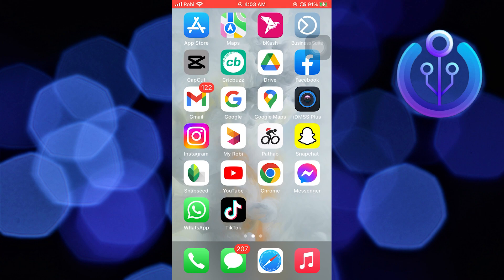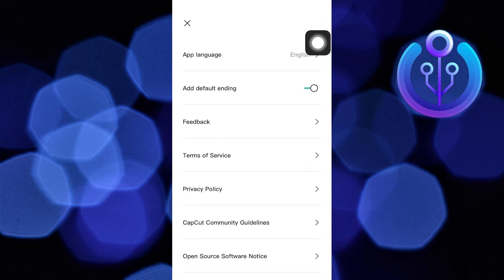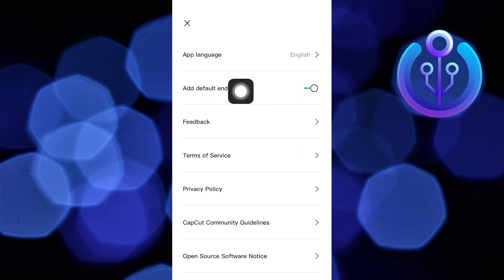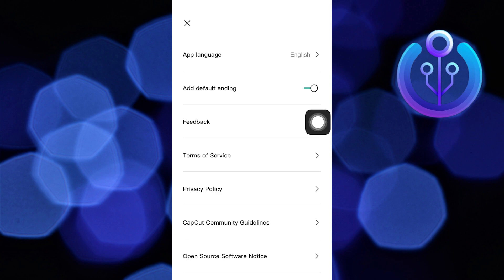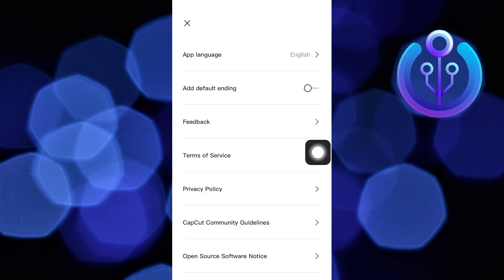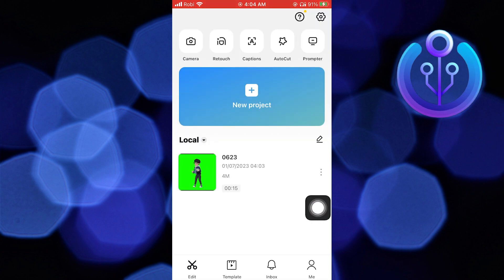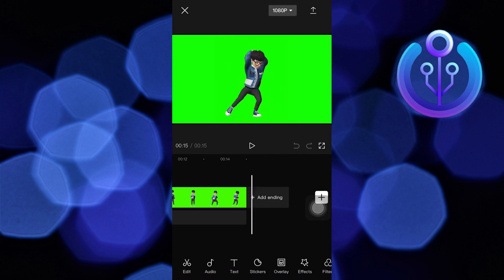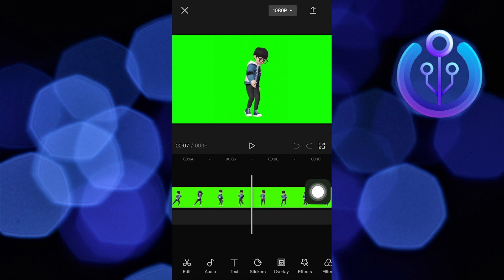How To Remove Capcut Watermark On Videos (Quick Guide)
In this tutorial, you will learn How To Remove Capcut Watermark On Videos  in easy steps by following this super helpful tutorial to get a solution to your problem!!